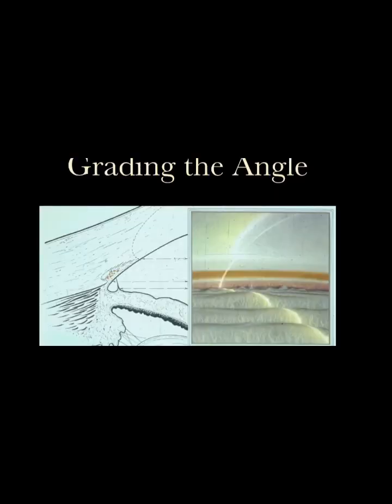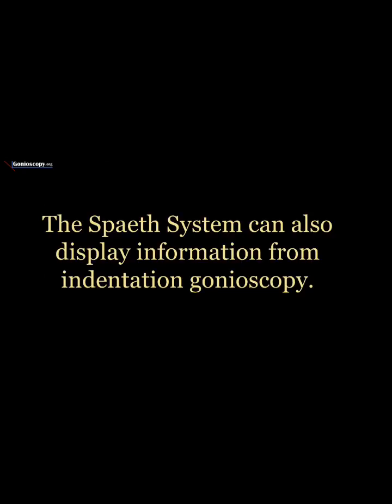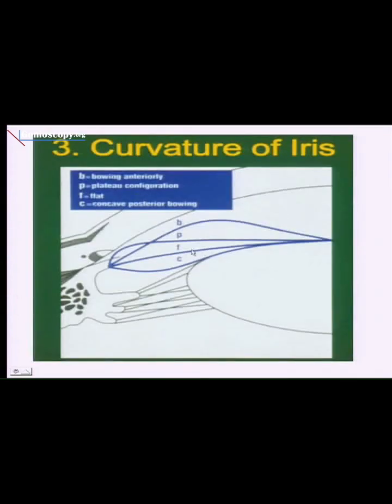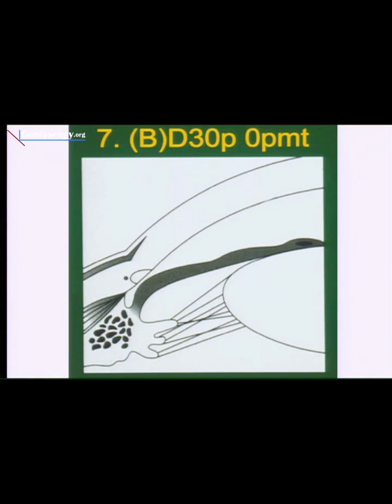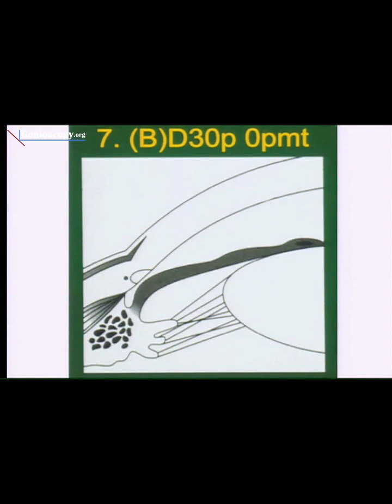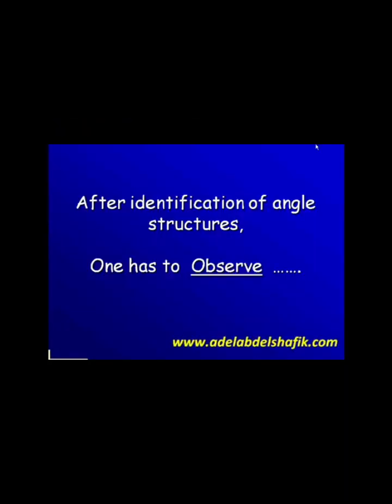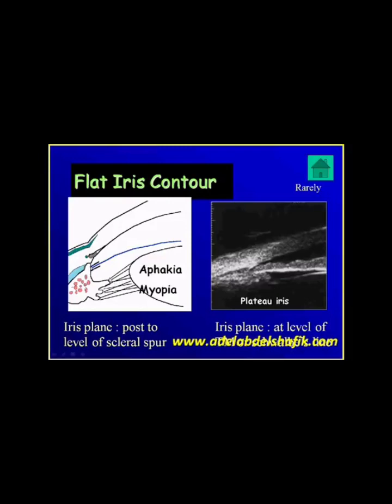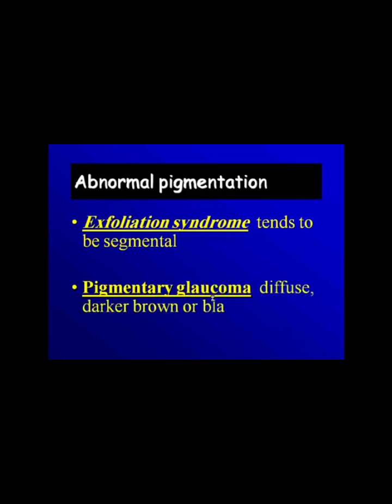Gonioscopy part 6 From Arvind's textbook of Glaucoma